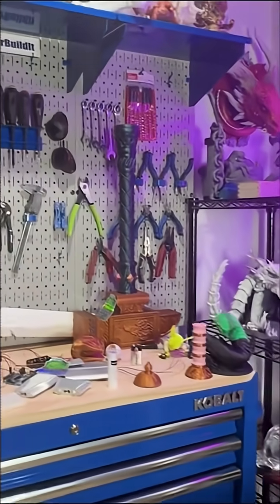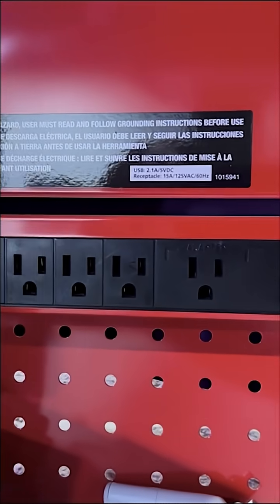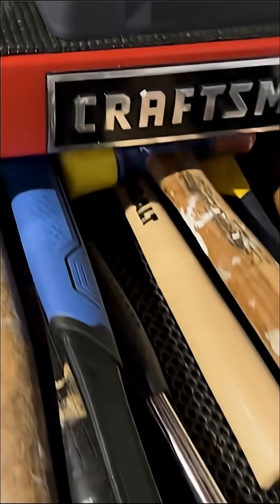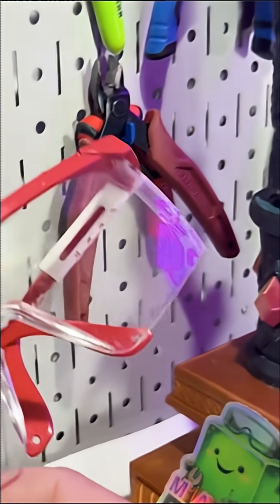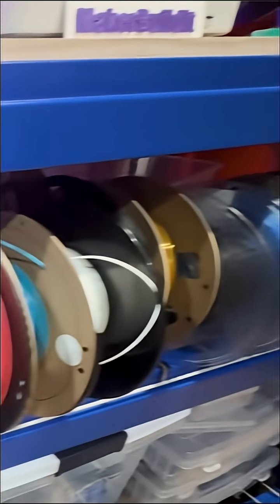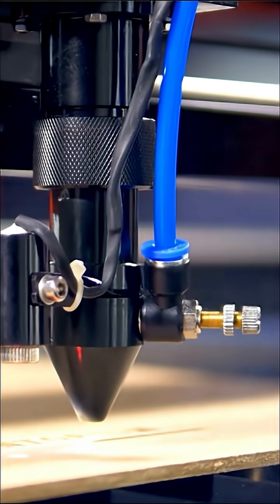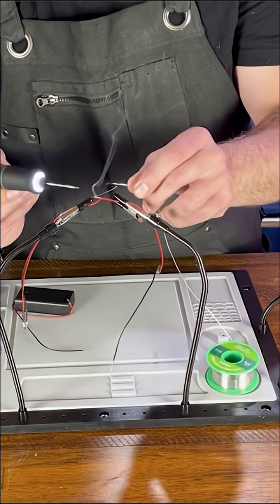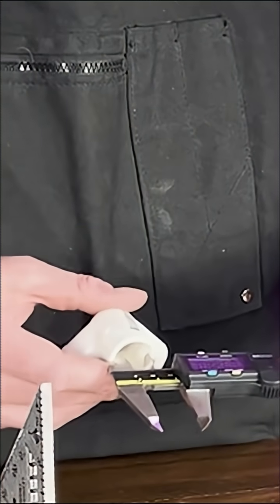Top 5 Tools Every Maker Needs!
What are the must have tools that every maker needs in their workshop? We'll look at essential tools for woodworking and discuss the best ways to approach shop organization. Whether you're setting up a small shop or just looking for a new diy project, this video has you covered.

🔨 Makerspace Gear List:
• Hand tools
• Safety Google
• Brushless drill, circular saw, orbital sander, oscillating multi-tool
• 3D Printers
• Laser cutters + CNC mills
 • Fusion 360, Tinkercad, FreeCAD, Nomad Sculpt
• Soldering iron
• Digital multimeter
• Digital caliper